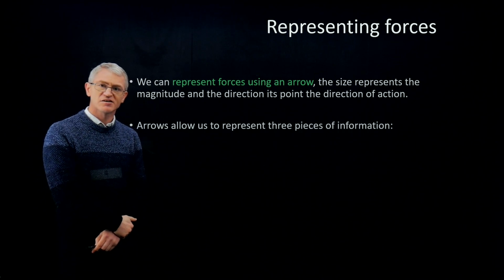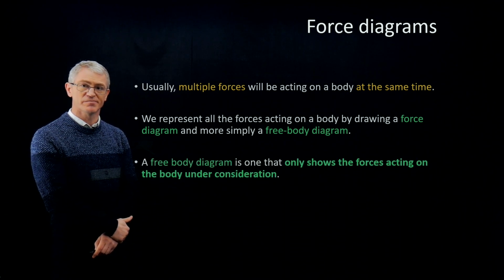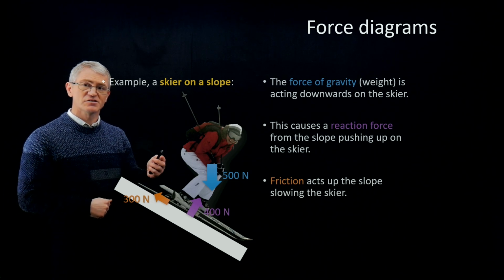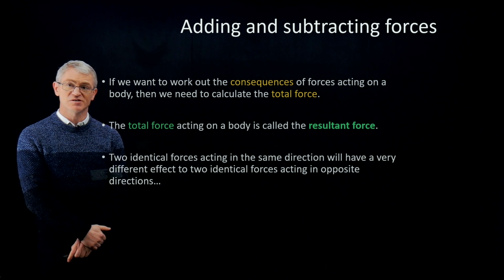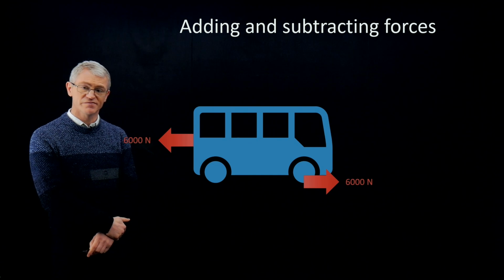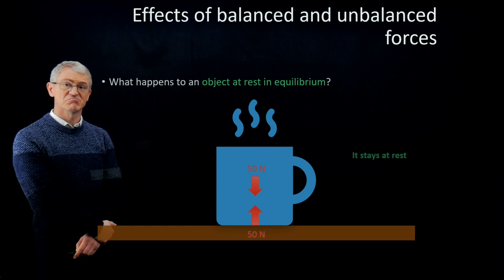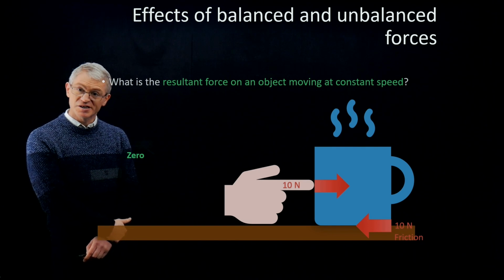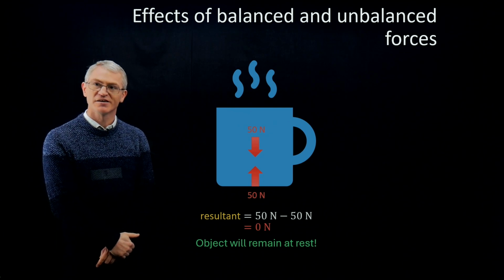Force diagrams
This video covers how to draw free-body force diagrams.